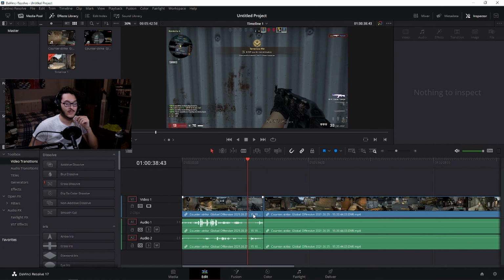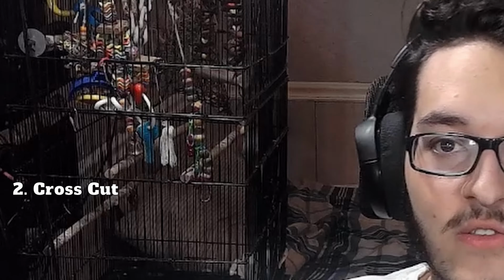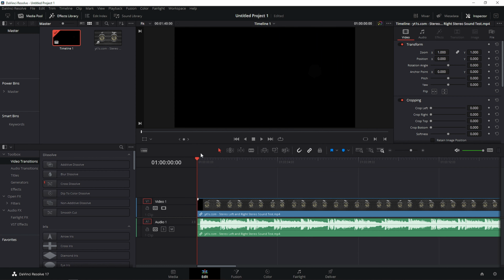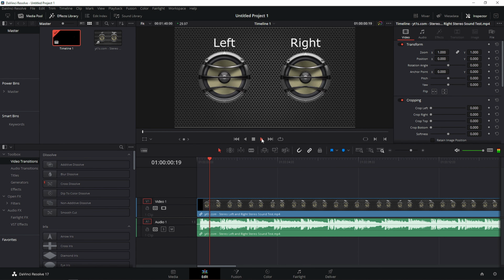Editing Fundamentals that YOU NEED TO KNOW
We'll be going over the general basics of how to edit a YouTube video. Today we outline and explain the 4 most important things YOU NEED TO KNOW about editing. It took me 2 weeks to script, record, and edit this video, but I had a lot of fun making it. If you need me to go over anything in-depth, just ask and I'll do my best.

Time Stamps -

0:00 Intro
0:15 Cuts
2:20 Transitions
5:28 Audio
6:52 Quality
8:52 Outro

Wii - Shop Channel
Wii - Sports Theme
Uno - Celebration (Original)

Software Used -
(Audio) Audacity
(Video) OBS Studio

Equipment Used -
Camera: FujiFilm X-T20
Capture Card: DeckLink Quad HDMI Recorder
Microphone: XM8500
Audio Interface: Focusrite Scarlett Solo

Font Used in the video: Alfa Slab One

The first bird's name was Echo (Cockatiel), Second bird's name was Packman (parakeet).

(If I forgot anything, just ask in the comments)